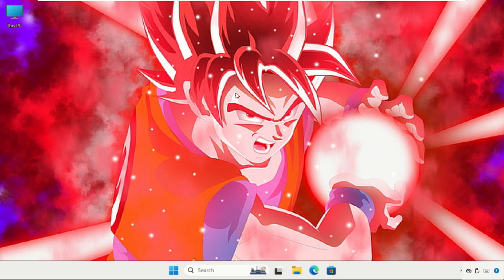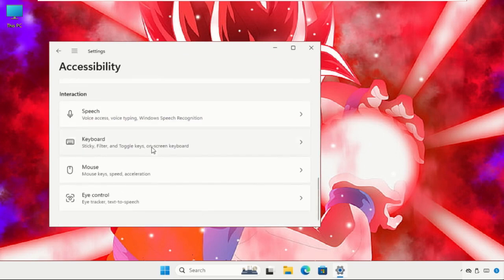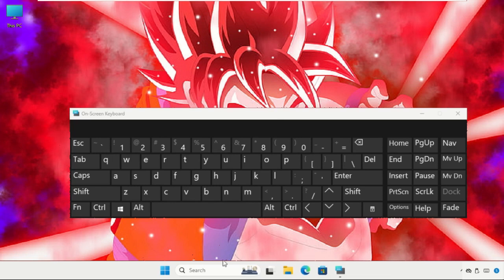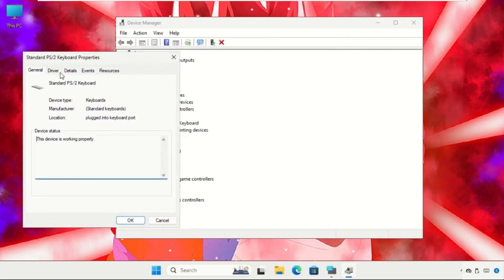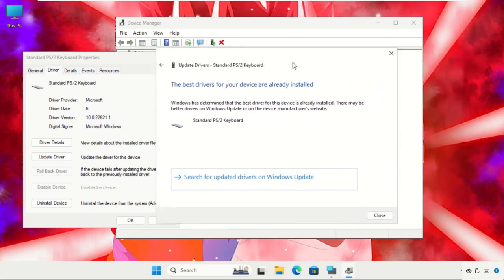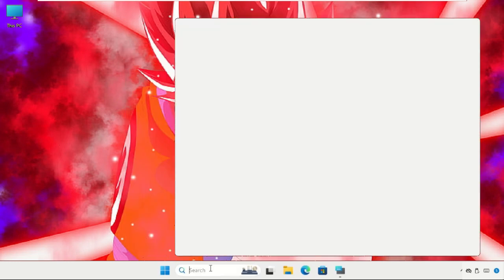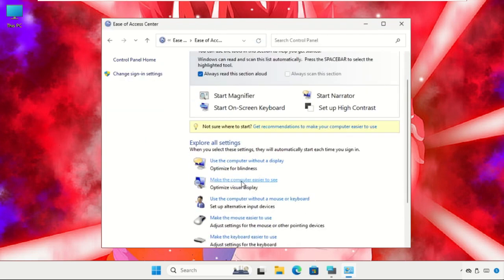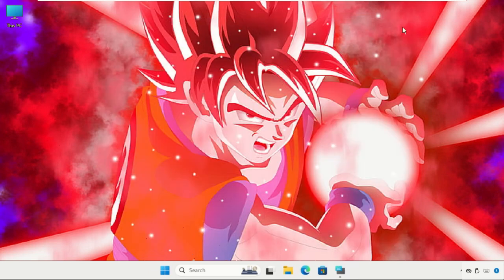Fix Windows 11 Keyboard Number Keys Not Working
How to Fix Keyboard Number Keys Not Working Windows 11
This video will show you How to Fix Keyboard Number Keys Not Working Windows 11
A number pad is a must-have for anyone who enters numbers on a daily basis. However, if the Numpad suddenly stops working, you must seek alternative solutions, such as using the Function row. so, lets fix How to Fix Keyboard Number Keys Not Working Windows 11